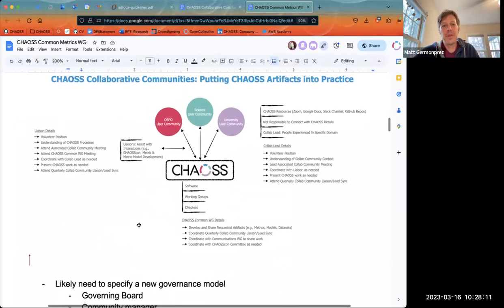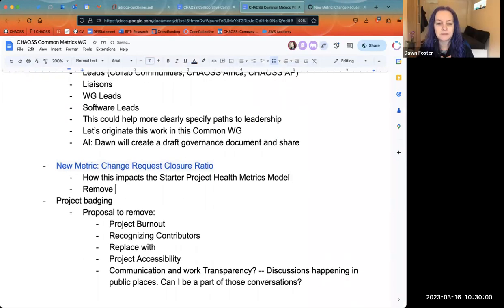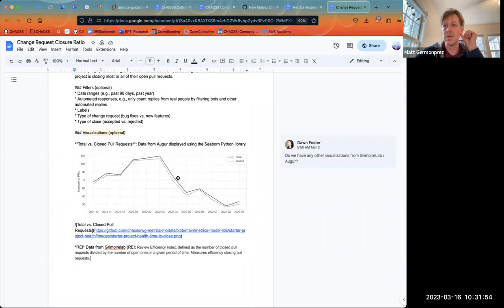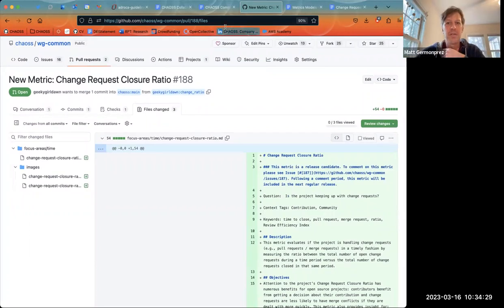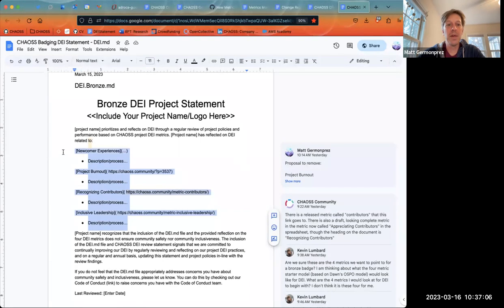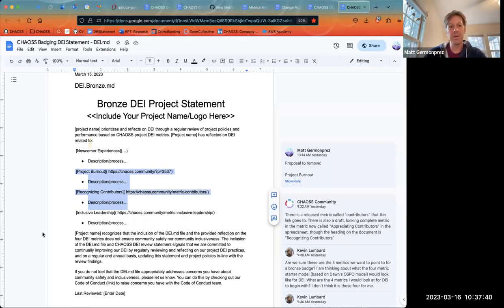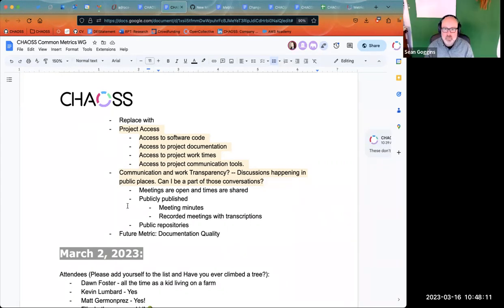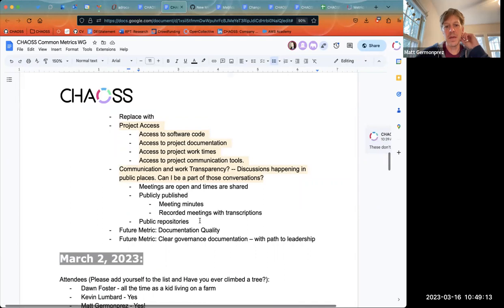CHAOSS Common Working Group March 16 2023